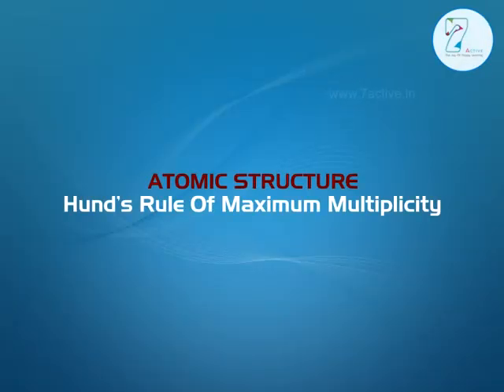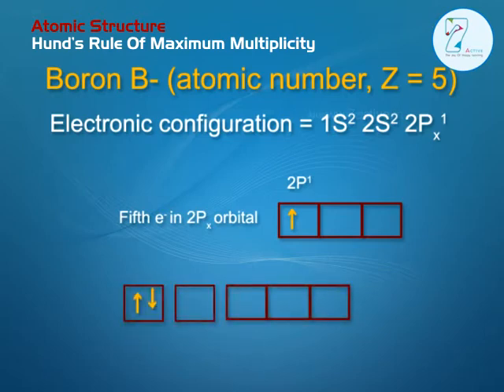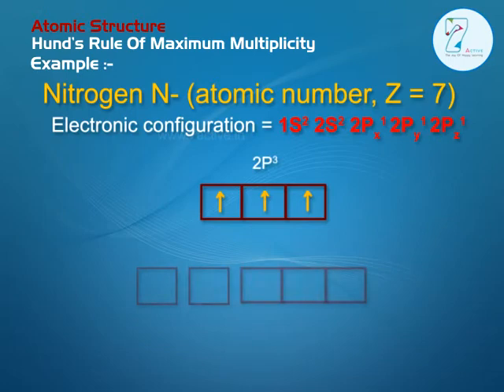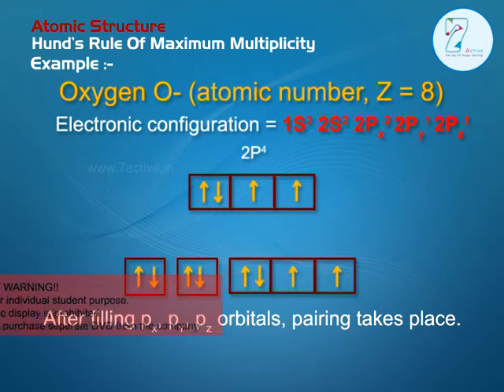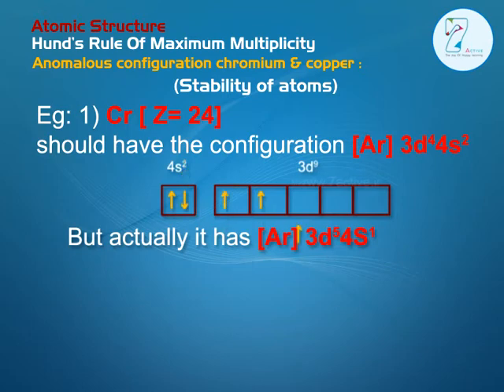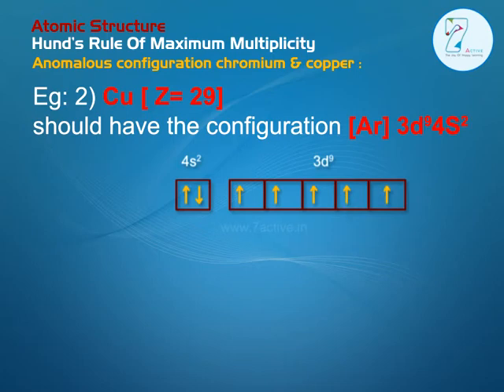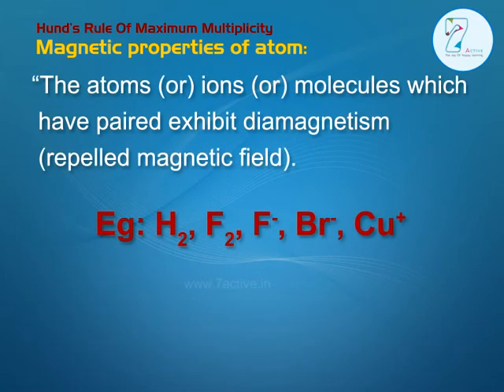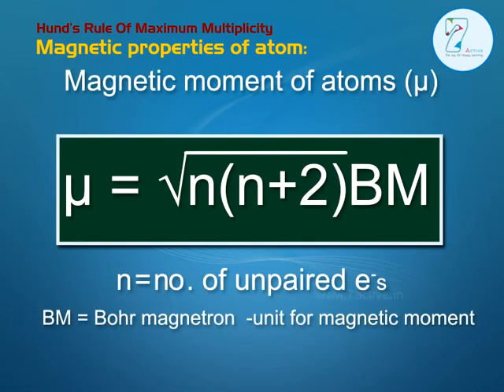Hund's Rule of Maximum Multiplicity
7 Active Technology Solutions Pvt. Ltd. is an educational 3D digital content provider for K-12. We also customise the content as per your requirement for companies platform providers colleges etc. 7 Active driving force "The Joy of Happy Learning" -- is what makes difference from other digital content providers. We consider Student needs, Lecturer needs and College needs in designing the 3D & 2D Animated Video Lectures. We are carrying a huge 3D Digital Library ready to use.

Hund's Rule of Maximum Multiplicity:Statement: "Pairing of electrons takes place only when all the available degenerate orbitals in a given sub-shell are filled with one electron each".Explanation:Sub-energy level p has3 orbital's px, py, and pz.These are filled with one electron first and then pairing takes place.Examples:Boron B- Atomic number, Z =5Electronic configuration = 1s2 2s22px1. Fifth electron enters in 2pxorbital.CarbonC - Atomic number, Z = 6Electronic configuration = 1s2 2s2 2px1 2py1. Sixth electron enters in 2pyorbital.NitrogenN - Atomic number, Z = 7. Electronic configuration = 1s2 2s2 2px1 2py1 2pz1. Seventh electron enters in 2pzorbital.OxygenO - Atomic number, Z = 8.Electronic configuration = 1s2 2s2 2px2 2py1 2pz1.After filling 2px, 2py, 2pzsubshells with one electron, pairing in 2px takes place. This is called hund's rule.